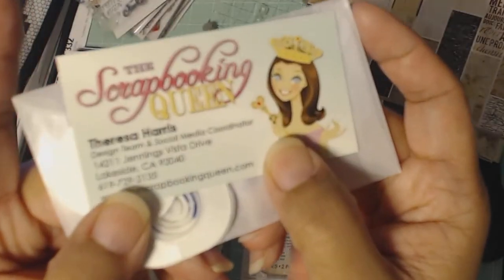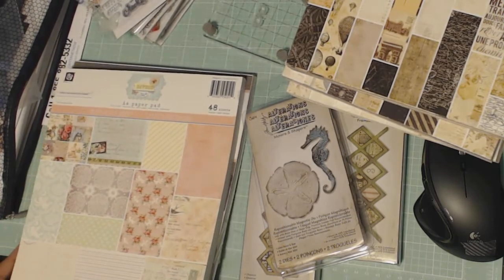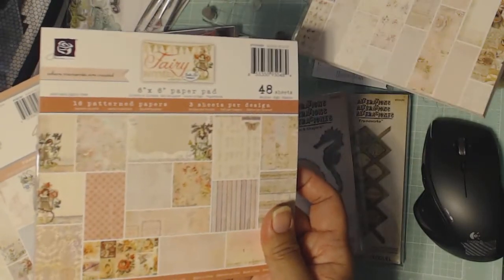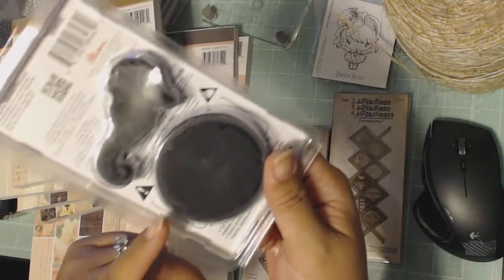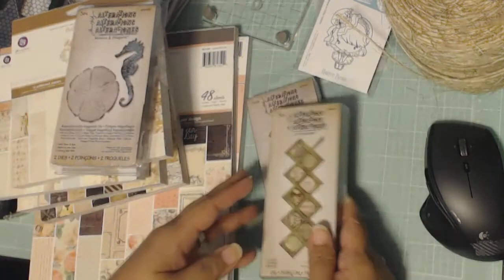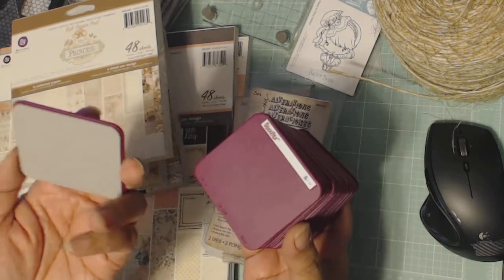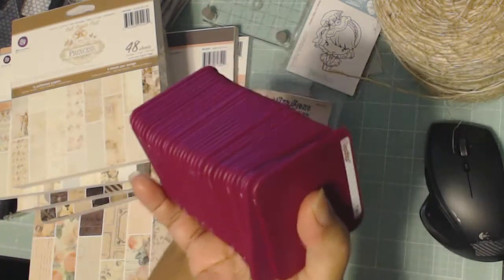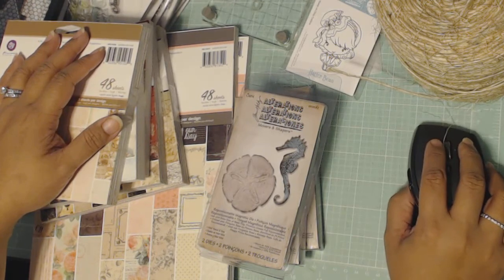Haul from Ebay, Craftycity.com, and The Scrapbooking Queen